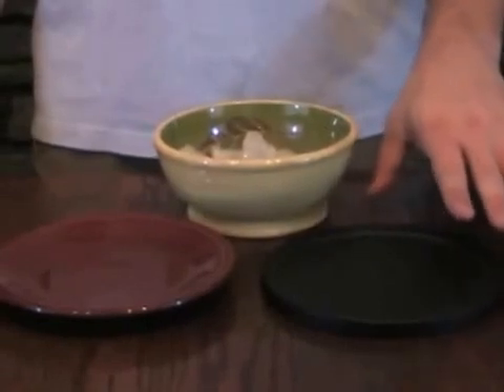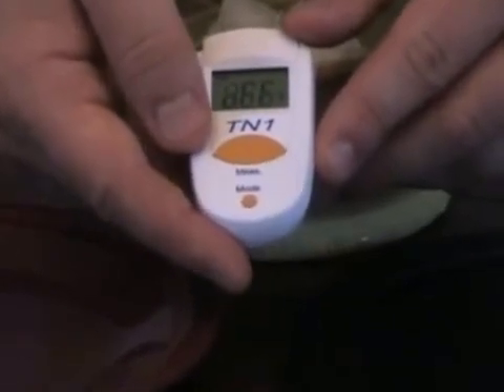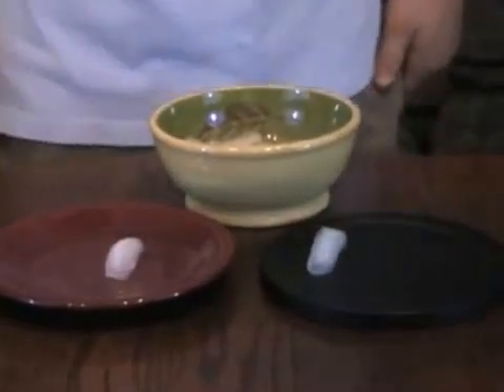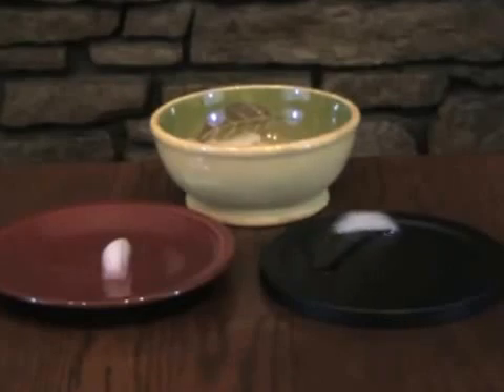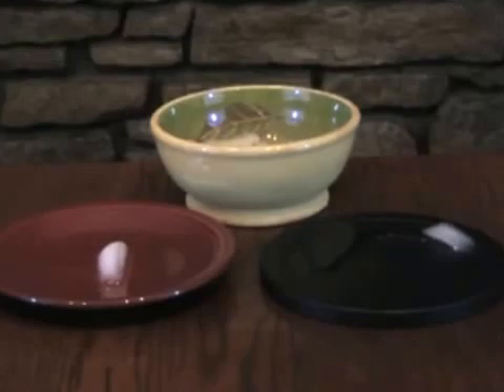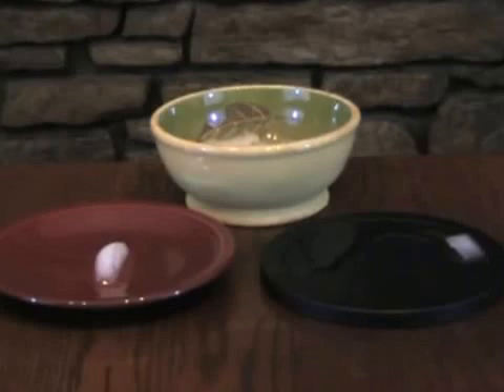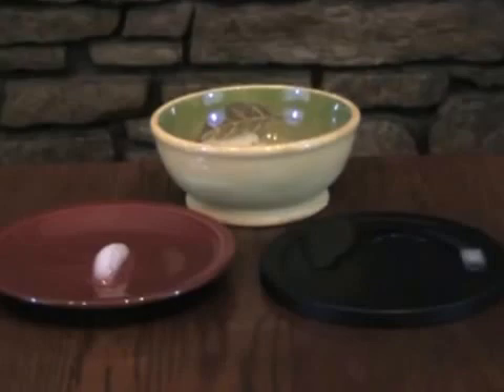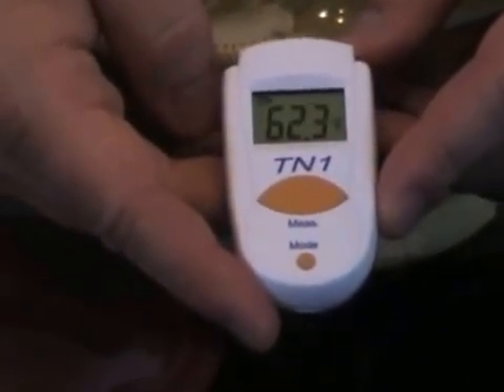Cómo funciona el Infrarrojo Lejano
Productos Nikken como el Sistema de Descanso,, La cinta Kinestésica, Las Platillas Magnéticas, la Joyería, etc. Proporcionan al cuerpo rayos de Infrarrojo Lejano, lo cual ayuda al cuerpo a desintoxicarse y a aliviarse más rápidamente.

Los rayos de infrarrojo lejano (IRL) son invisibles al ojo humano.
Para este experimento se utiliza un plato que tiene una cubierta que emite rayos de infrarrojo lejano. No utiliza cables u otras fuentes de energía.
Con el termómetro se demuestra que el palto que emite IRL tiene temperatura de 78° Farenhid y el plato rojo 77.
Se coloca un cubo de hielo en cada plato.
El hielo en el plato de infrarrojo comienza a moverse de inmediato y a derretirse.
En realidad el infrarrojo lejano no está derritiendo el hielo con calor, más bien está separando las moléculas por medio de la vibración que genera en las células al inyectarles energía.
Otra forma de ver que el cubo se derrite por vibración y no por calor es el movimiento extremo que tiene sobre el plato.
En el cuerpo el IRL penetra más profundamente en el tejido humano de lo que ninguna otra fuente de energía puede hacerlo sin tocarlo pero si toca a las células y les genera vibración.
Las células transmiten en IRL entre si y de esta manera el IRL llega más y más profundo en el cuerpo.
Los rayos de IRL pueden entrar más profundamente en el cuerpo que cualquier fuente de calor.
El IRL se mueve naturalmente en el cuerpo pues nosotros mismos lo generamos.
Los beneficios de que las vibraciones del IRL producen en el cuerpo son múltiples:
1. Ayuda a separar toxinas de las células lo que lo ayuda a desintoxicar al cuerpo
2. Ayuda a estimular el sistema linfático lo que mejora a todo el Sistema Linfático, el cual no tiene bombas que lo empujen por el cuerpo. El IRL impulsa el fluido linfático.
El cuerpo humano solo puede absorber la cantidad que IRL que utiliza por lo que no hay peligro de que haya demasiado.
Al final del experimento se absorbe el agua del plato con un trapo y se le mide la temperatura, con lo que se puede observar que lejos de estar caliente, el plato incluso ha perdido calor al contacto con el hielo.